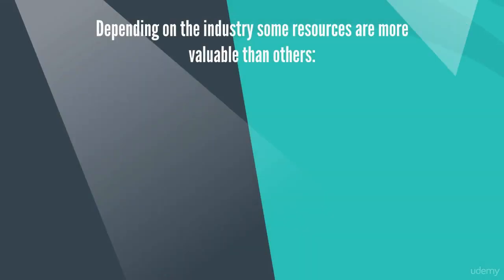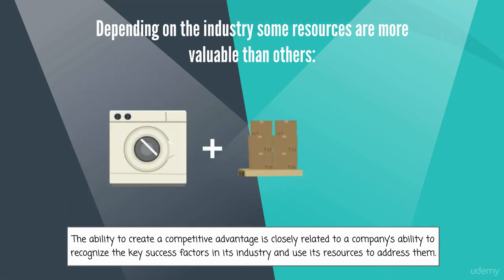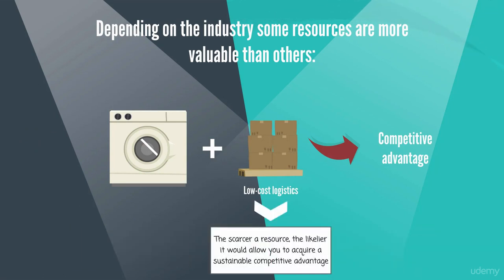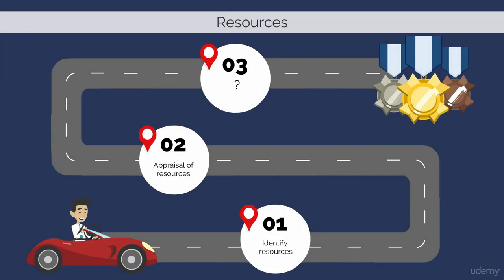7.4 Acquiring an actual competitive advantage